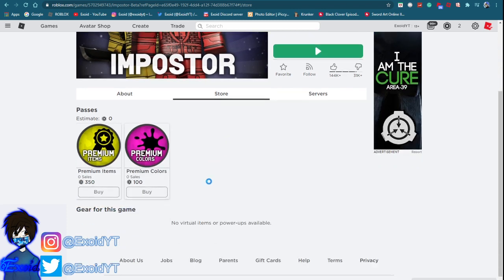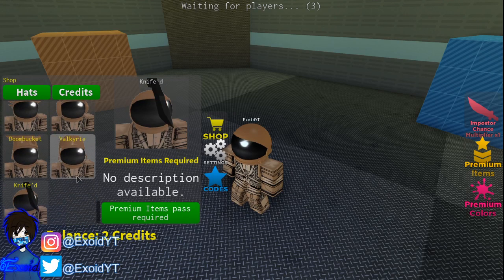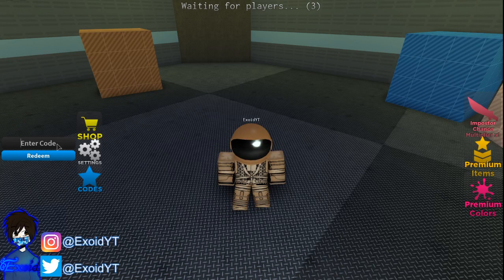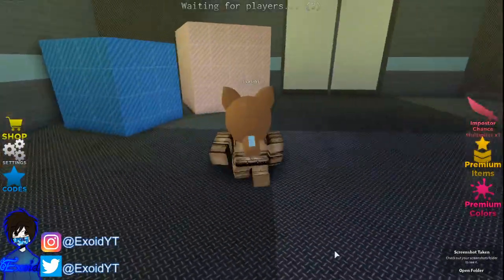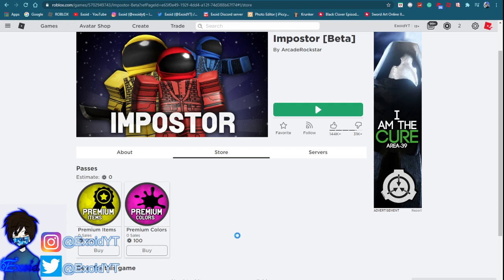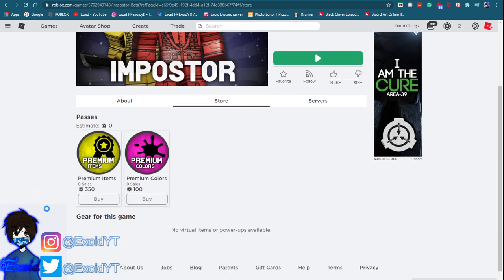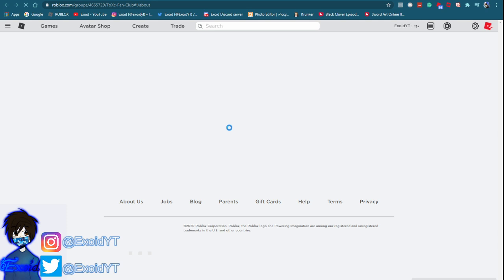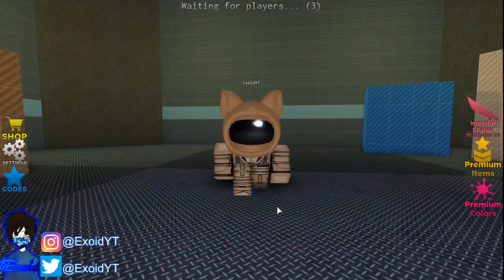ALL NEW *SECRET* IMPOSTER [BETA] UPDATE CODES ON ROBLOX! 2020 [Roblox]